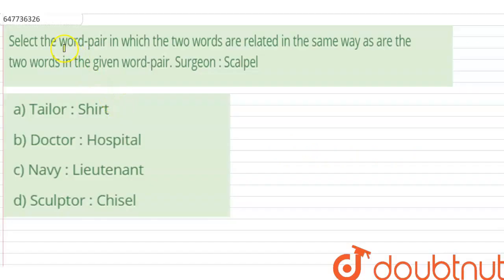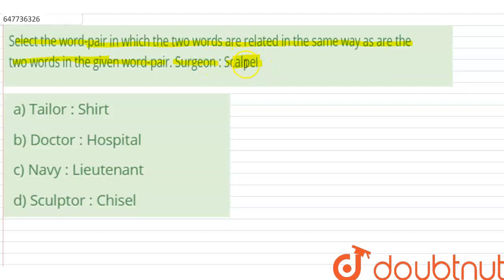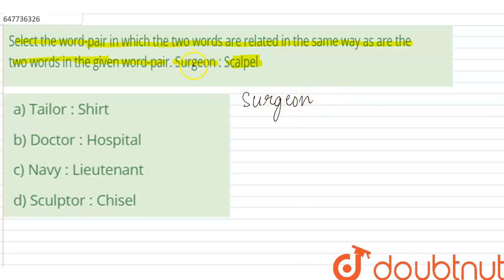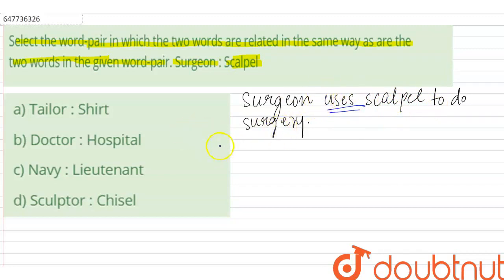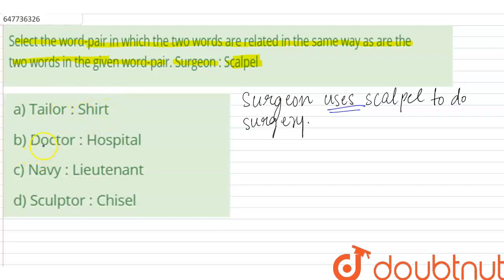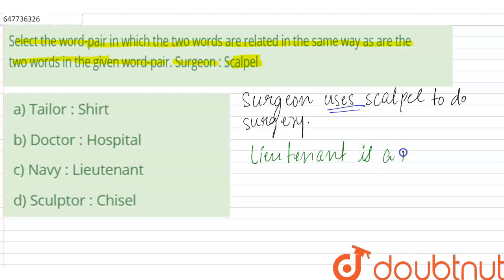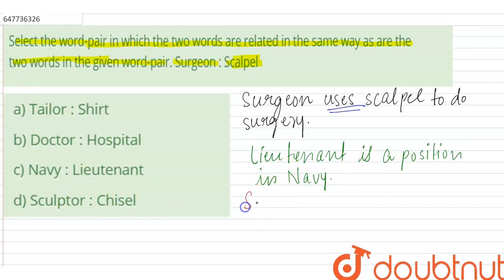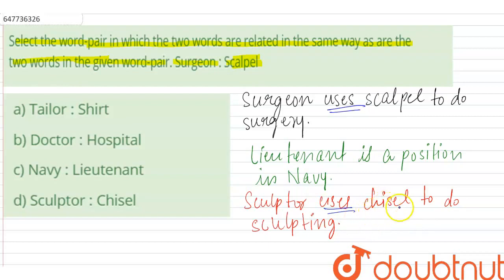Select the word-pair in which the two words are related in the same way as are the two words in ...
Select the word-pair in which the two words are related in the same way as are the two words in the given word-pair. Surgeon : Scalpel
Class: 14
Subject: REASONING
Chapter: SSC CPO 16TH MARCH - 2019-SHIFT -1 PREVIOUS YEAR PAPER
Board:GOVT

👉 Have Any Query? Ask Us.